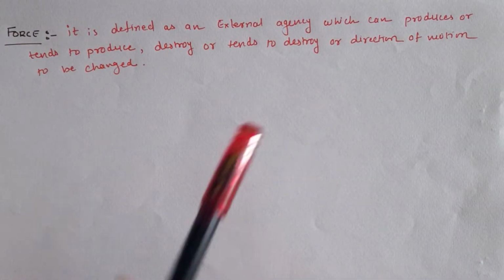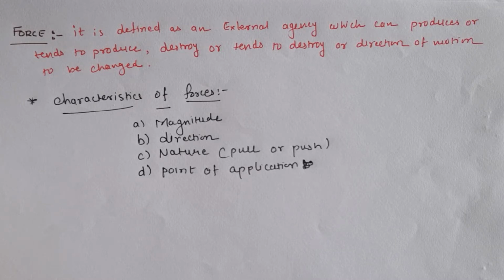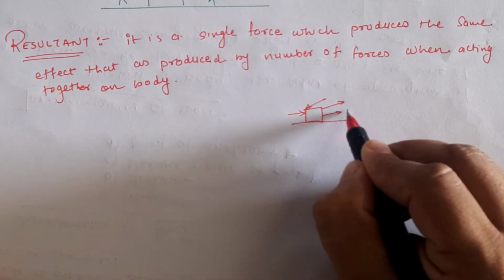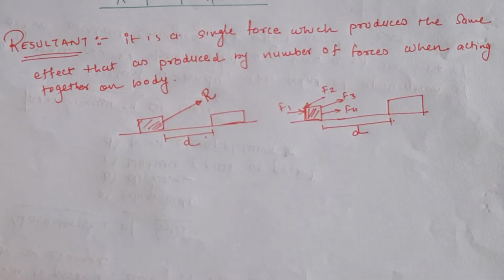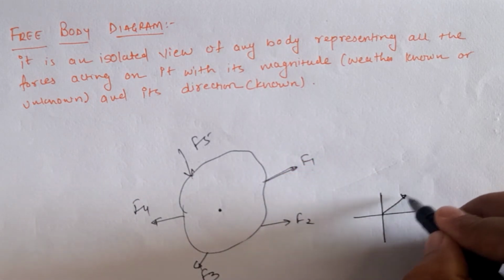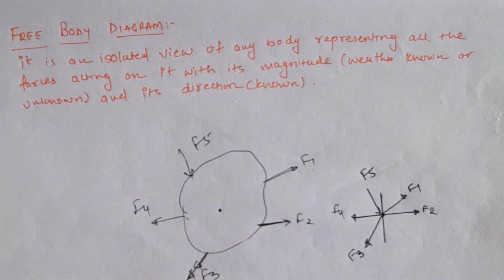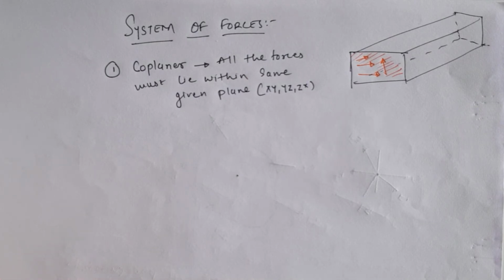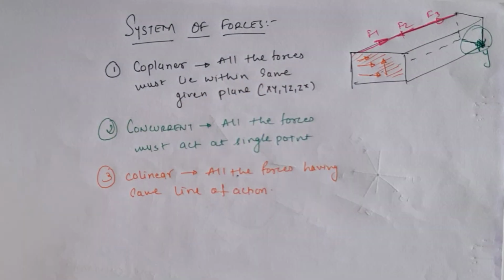FORCE AND FORCE SYSTEMS | FREE BODY DIAGRAM | CHARACTERISTICS | RESULTANT & EQUILIBRANT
Force which is a Vector quantity is majorly used in static and dynamic of deformable and/or rigid body. Law discovered by "Newton" is used to analyze any force system on the body. Mechanics for the solids are mainly deals with the application of force, Resolution, Nature of force, Direction or angle made with the axis by force, Equilibrium System, Resultant of forces etc.